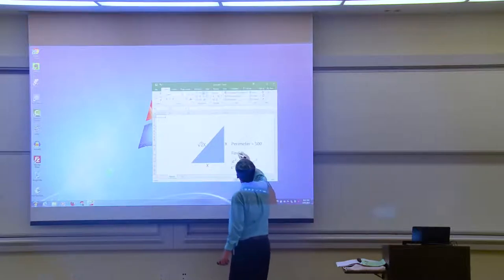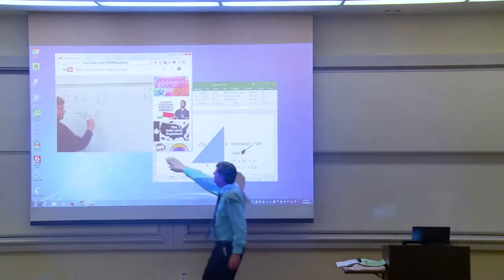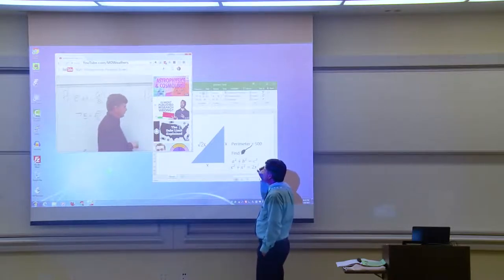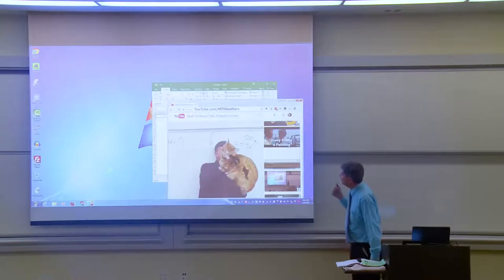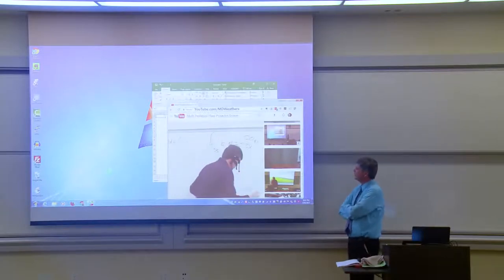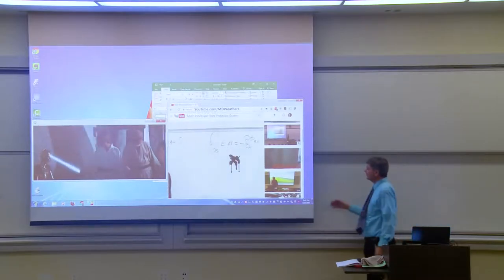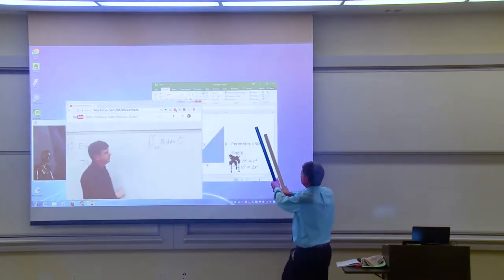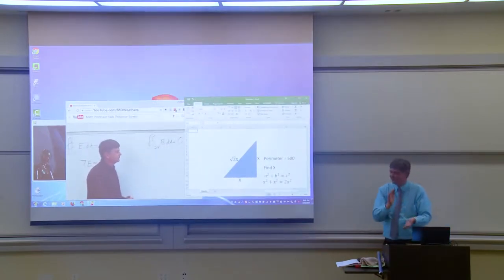Math Professor Fixes Projector Screen April Fools Prank